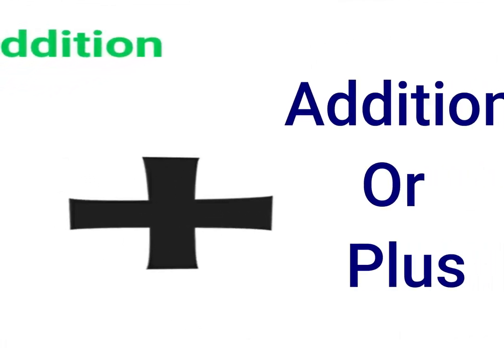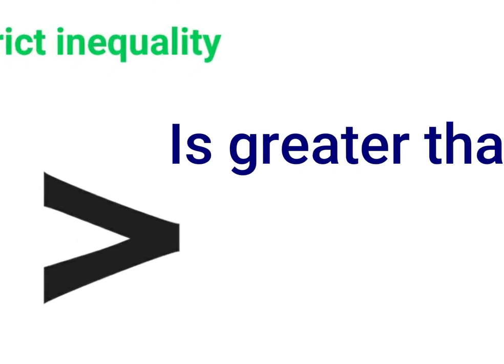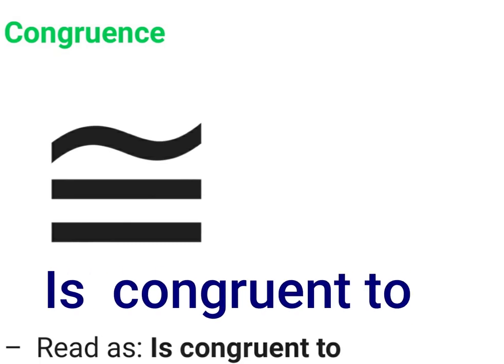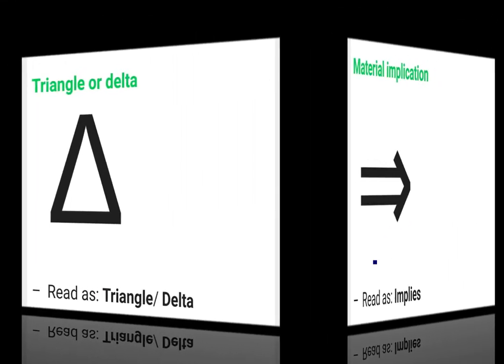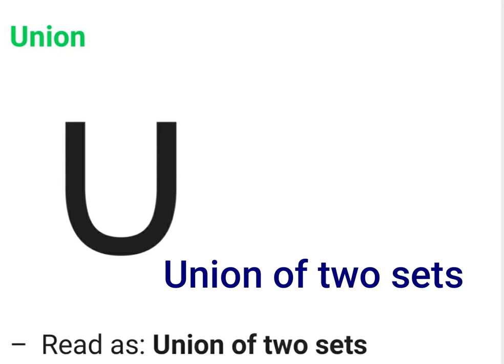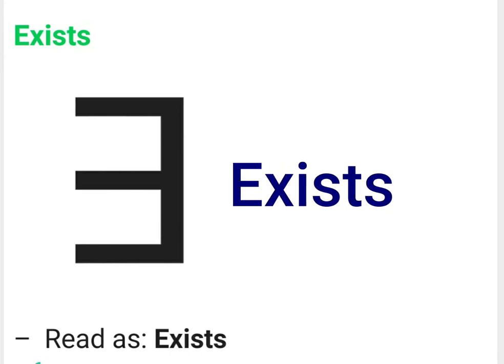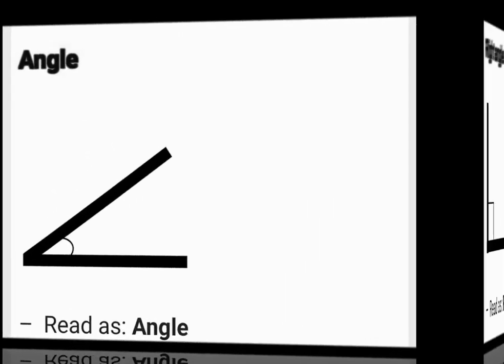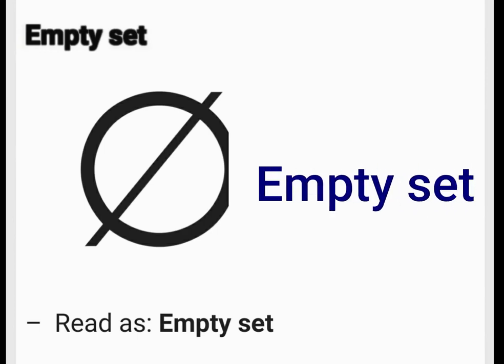SOME IMPORTANT MATHS SYMBOL IN ENGLISH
dosto ye hamara education channel hai jisme english asaani se sikhne ke tarike bataye jaate hai aur hamara har video step by step hota bilkul ek real class ki tarah dosto agar aapko achha lage toh like karna share karna comment karna aur mere channel ko subscribe kar dena agar aap english sikhna chahte hai toh deva english spoken class ka regular video dekhiye ENGLISH SIKHNE KA SABSE ASAN TARIKA english kaise sikhe hindi se english kaise sikhe